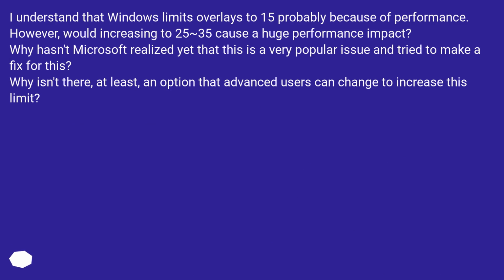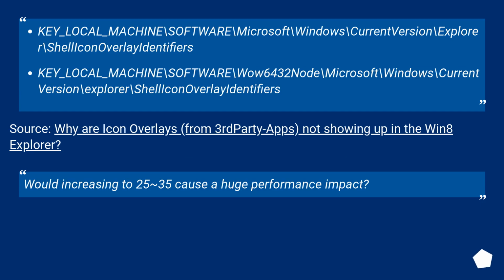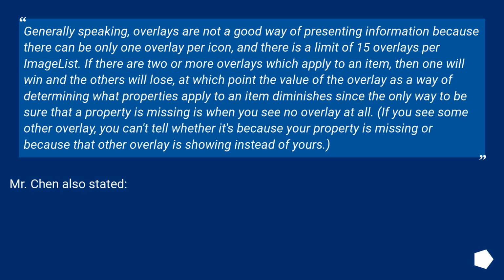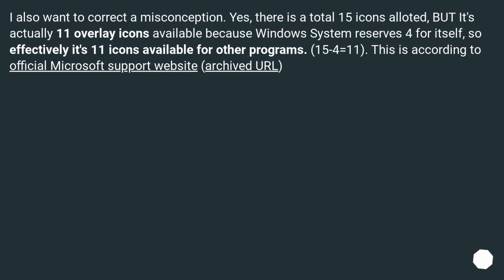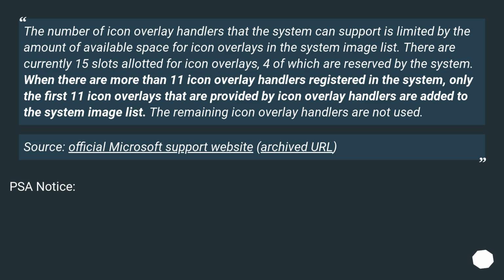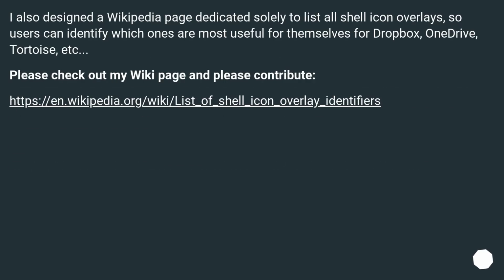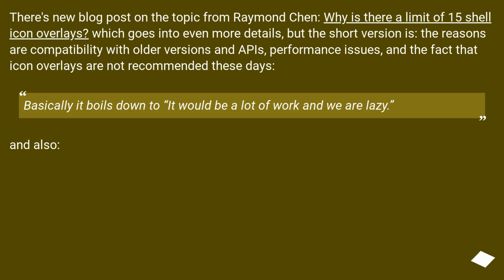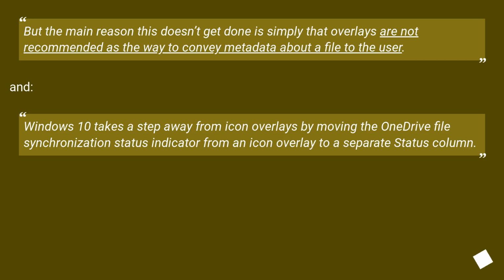Why does Windows limit icon overlays to 15?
Chapters
00:00 Question
01:13 Accepted answer (Score 28)
04:50 Answer 2 (Score 11)
06:31 Answer 3 (Score 10)
07:35 Thank you

Question links:
[Why are Icon Overlays (from 3rdParty-Apps) not showing up in the Win8 Explorer?]